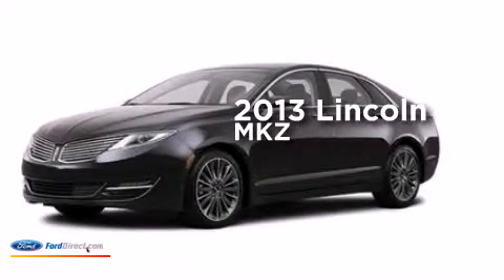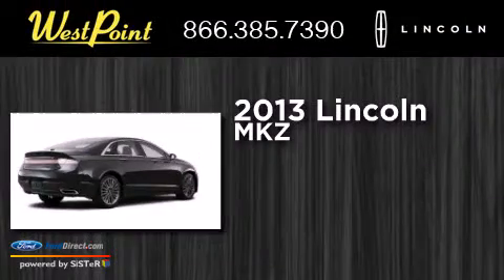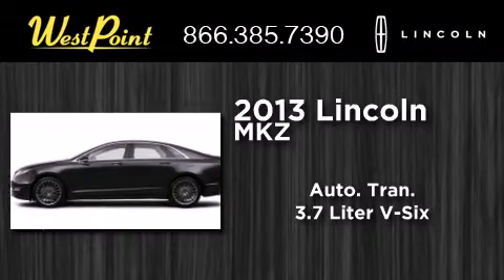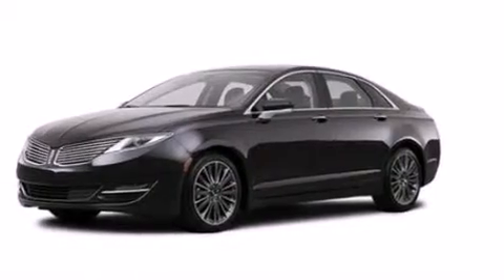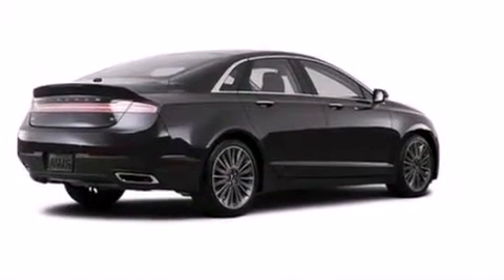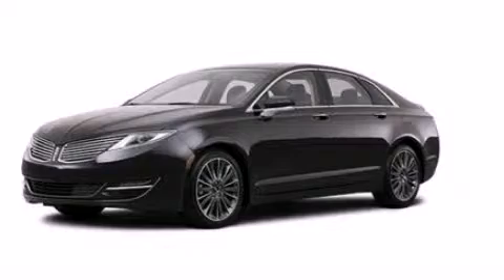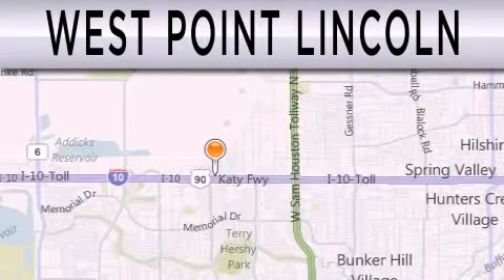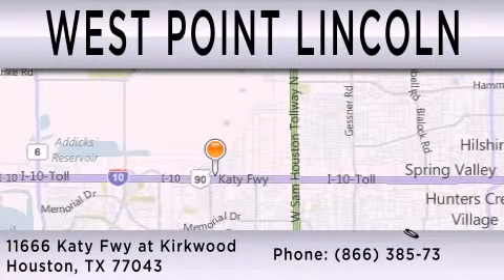2013 LINCOLN MKZ Houston TX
We have been honored to serve the Houston TX area , we promise that your experience at our dealership will exceed your expectations ! Year : 2013 Make : LINCOLN Model : MKZ Engine : 3.7L V6 24V MPFI DOHC Trans . : 6-SPEED AUTOMATIC Exterior : TUXEDO BLACK Stock : 3Z127 West Point Lincoln 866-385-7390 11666 Katy Freeway Houston , TX 77043